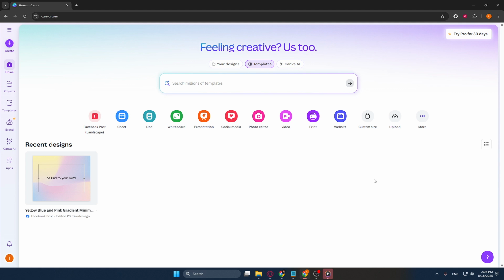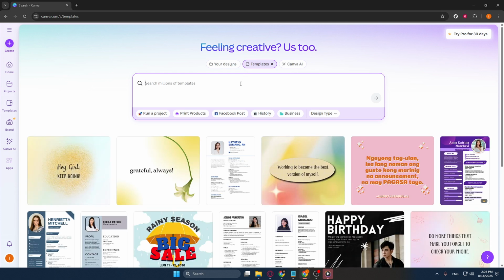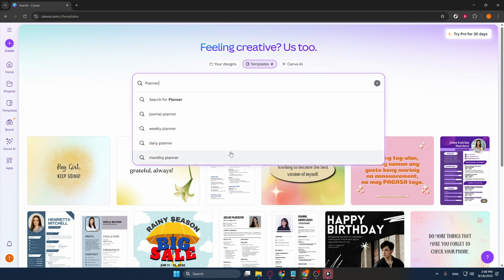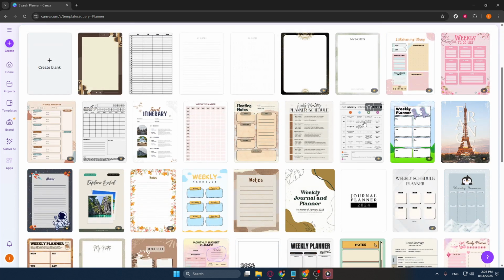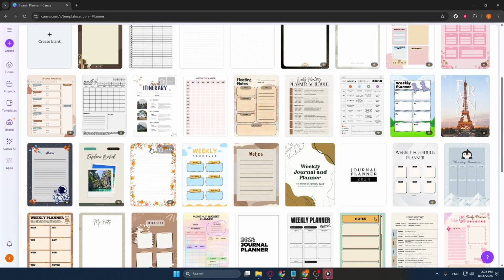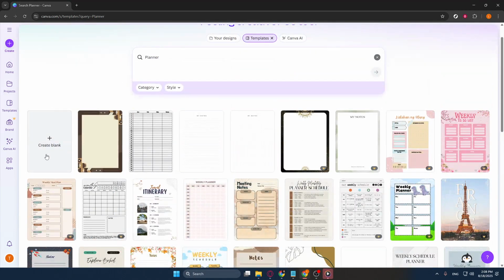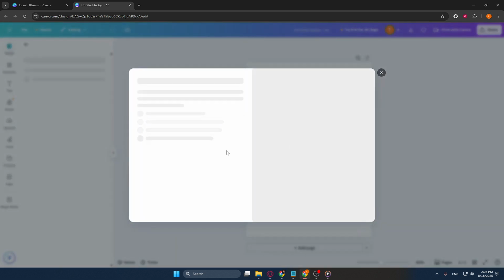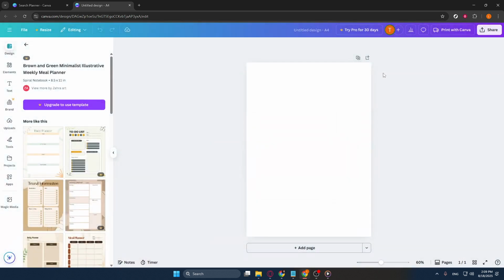How To Create A Digital Planner Using Canva And Keynote [2026 Guide]